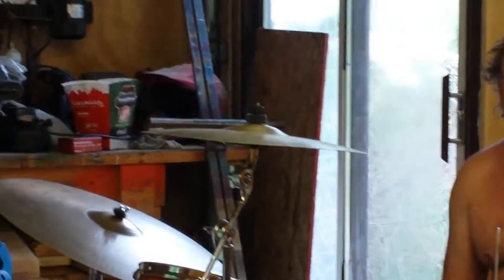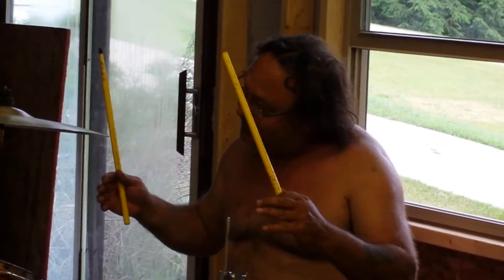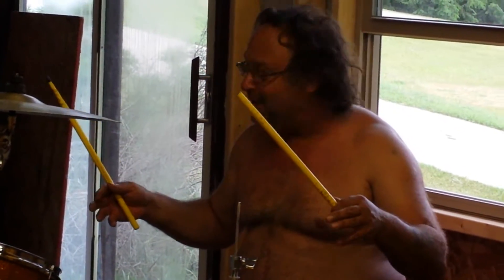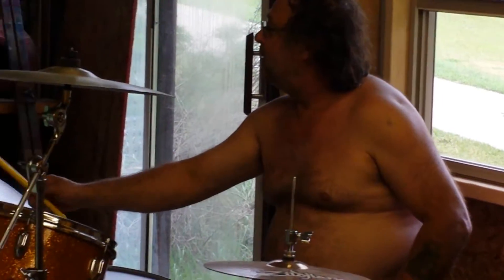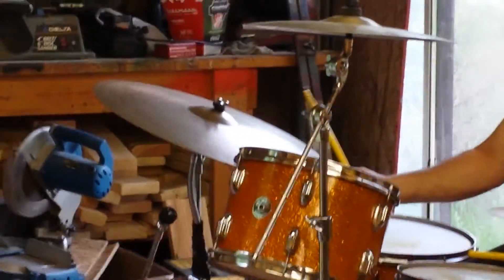drum solo on a 1960 drum set,made in japan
this is one of my drum kits from the 1960 that was made in japan .it sounds,
very nice, but the snare needs a new head on it .i bought this set for 120 dollars .i have 12 drum sets from the 1960